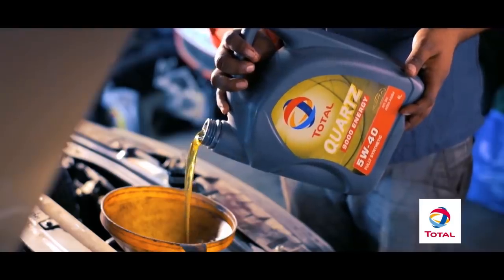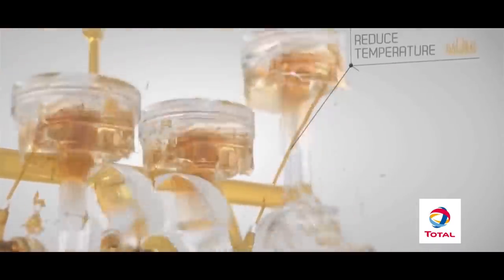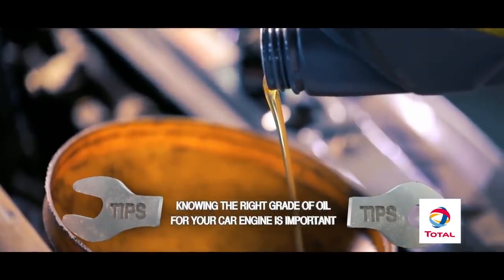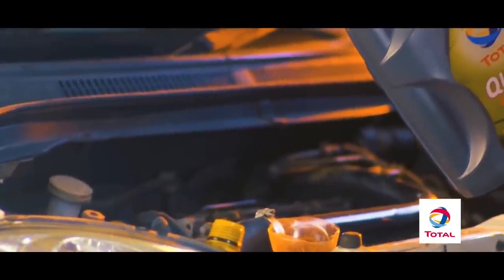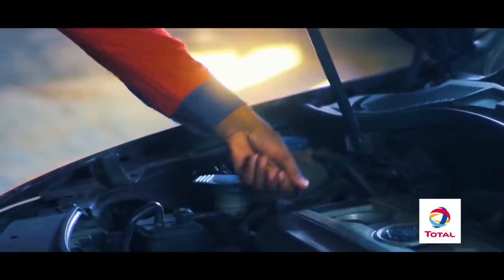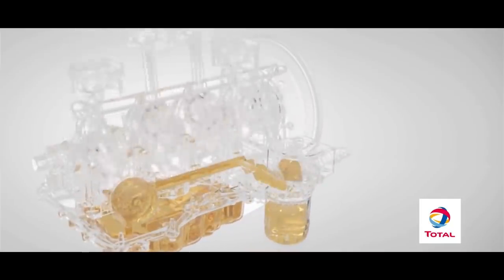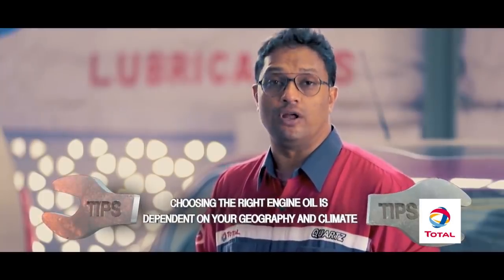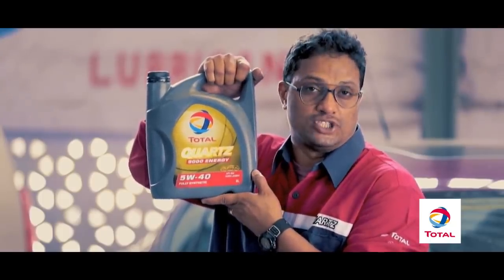Choose the right engine oil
Now you can do more than avoid engine trouble, you can boost its performance too. Here are some useful tips you could use about choosing the right engine oil. This covers everything from how engines function, to an engine oil’s viscosity index. The right engine oil will not only improve performance but also engine longevity. This pandemic has come with its own set of challenges but we can make sure our car engines put out the best performance by understanding how engine oils work and learning how to choose the right engine oil.